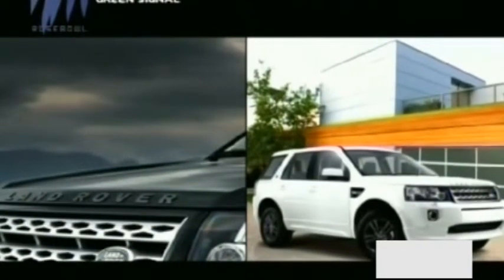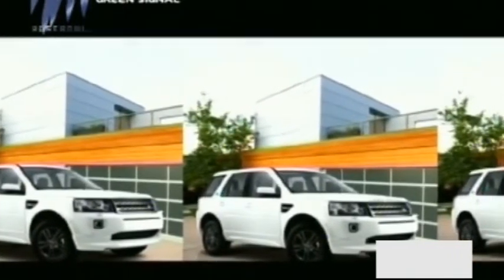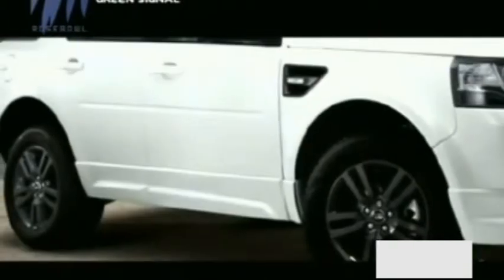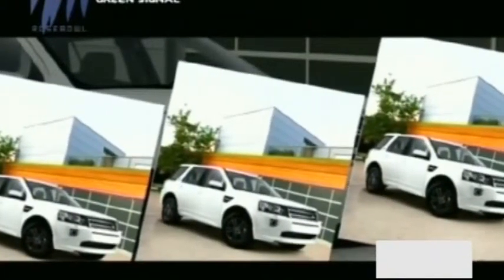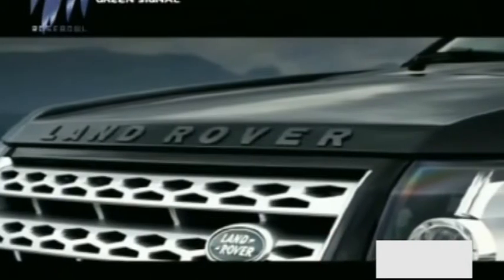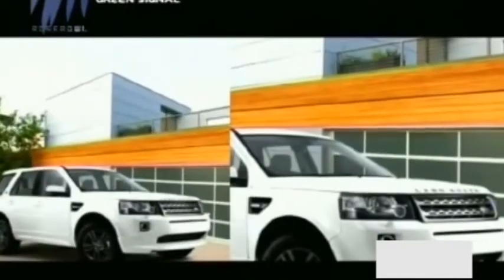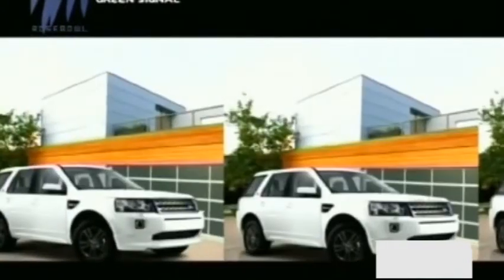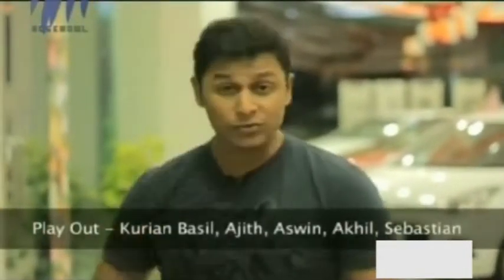Land Rover – Green Signal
Green Signal reviews the Land Rover